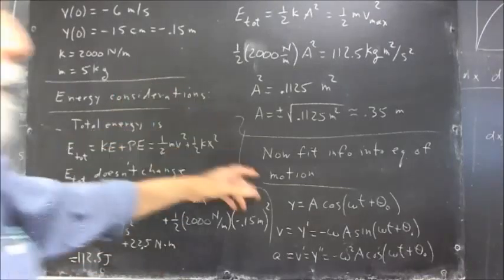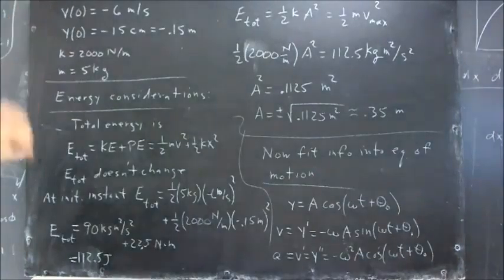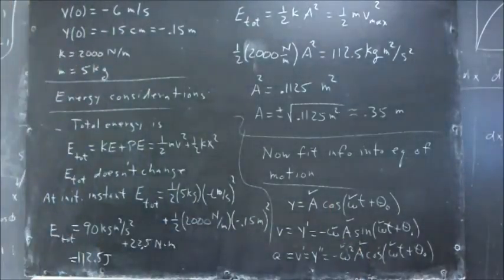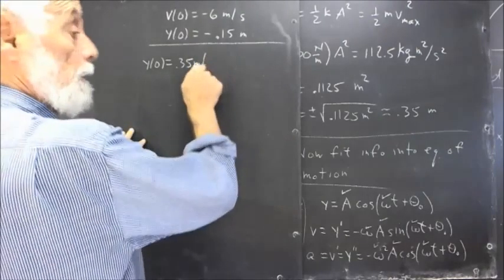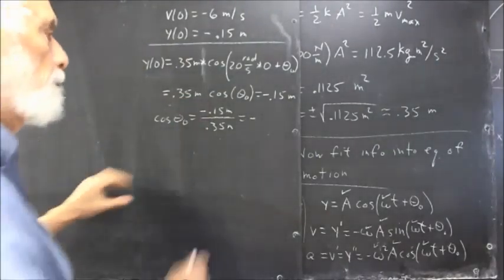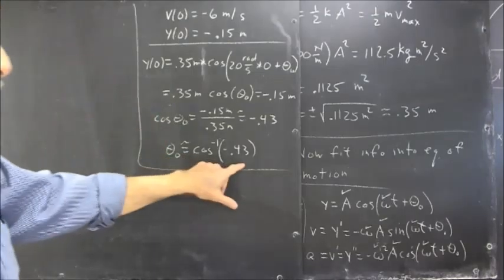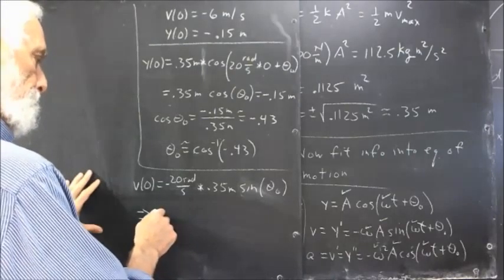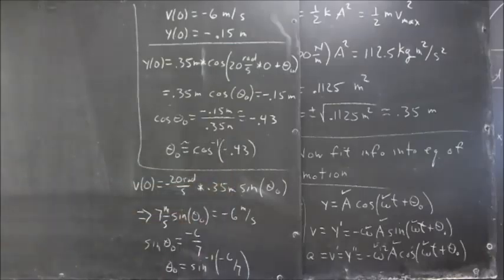231 209 class extension finding theta0